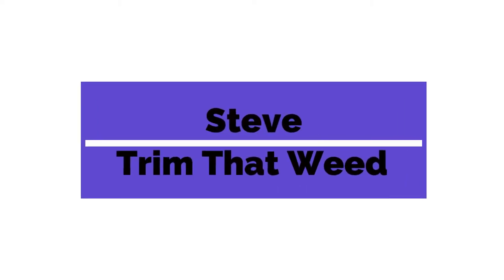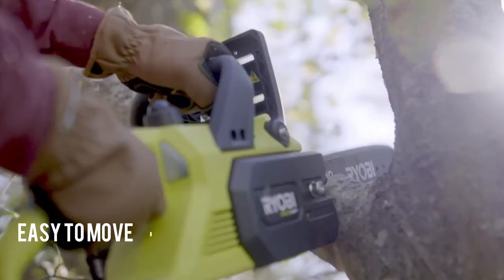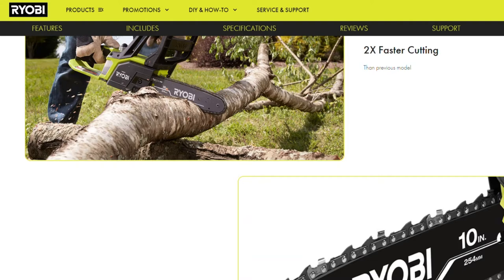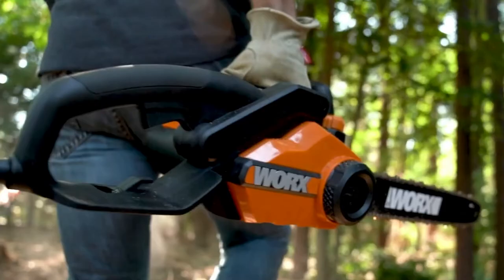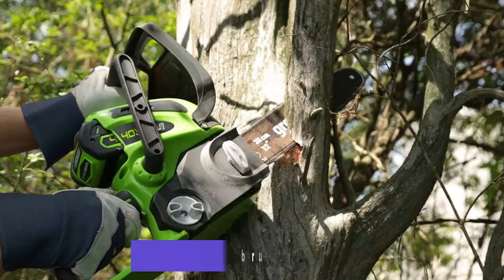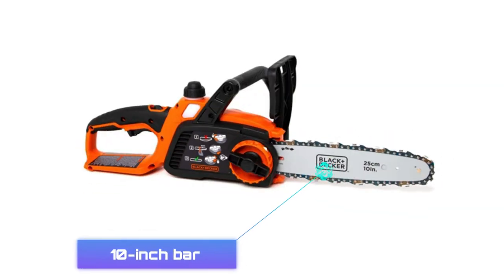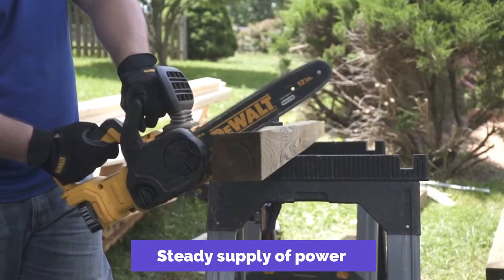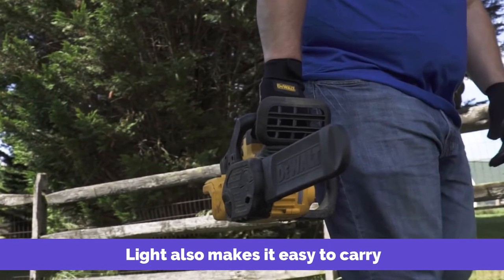Best Chainsaw under $200: Your Comprehensive Guide (Our Preferred Selections)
Best Chainsaw under $200: Your Comprehensive Guide (Our Preferred Selections). Welcome to our video of the best chainsaw under 200.

Ryobi p546 cordless chainsaw
Suppose you have branches and small to medium-sized trees in your compound that need to be trimmed or cut down; you will need a powerful yet compact chainsaw. The Ryobi p546 cordless chainsaw is undoubtedly one of the best chainsaws under 200 that is fit for such a job.

Worx wg 304.1 electric chainsaw
The Worx wg 304.1 electric chainsaw is another efficient and budget-friendly saw available in the market. The chainsaw boasts all qualities of a decent saw and is priced reasonably, like the Ryobi p546 cordless chainsaw.

Greenworks cordless chainsaw
This battery-powered chainsaw is marketed as an eco-friendly alternative to gasoline-powered chainsaws its size. Battery-powered saws are gaining popularity among homeowners because they are affordable, efficient, and durable.

Black plus decker cordless chainsaw
If you love cleaning your compound in your free time and are looking for an efficient and budget-friendly chainsaw, this is one of the best chainsaws under 200 in the market.

Dewalt 20v XR chainsaw
If the trees and three branches you want to cut down or trim have a width of between 6 and 10 inches, this chainsaw is a perfect choice. It is easy to use and quicker when compared to gasoline-powered chainsaws its size.

Which is the best one?
The Dewalt 20v XR chainsaw is the best chainsaw under 200 for beginners and DIYers. It is quicker, easy to use, and has some safety features that reduce the chances of injuring yourself when trimming tree branches or other chores. Light also makes it easy to carry from one point to another in your compound.